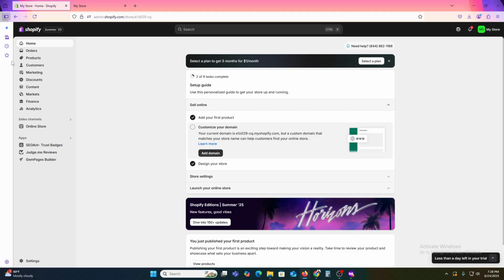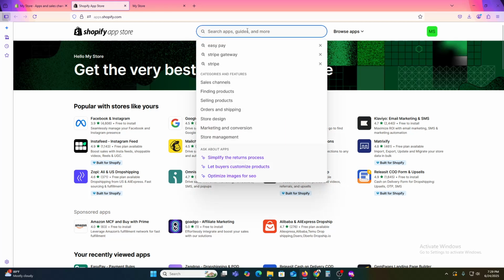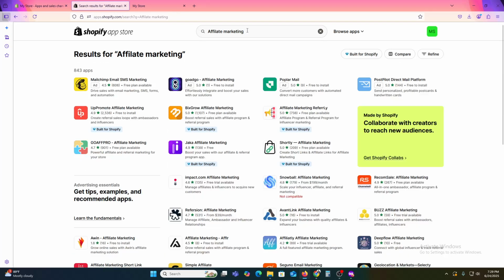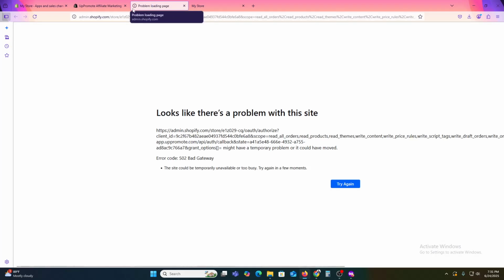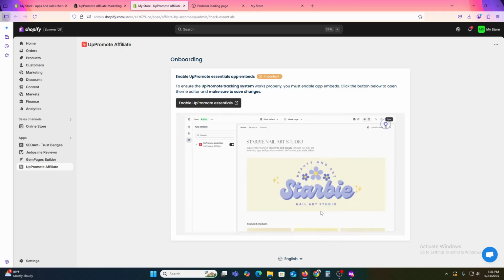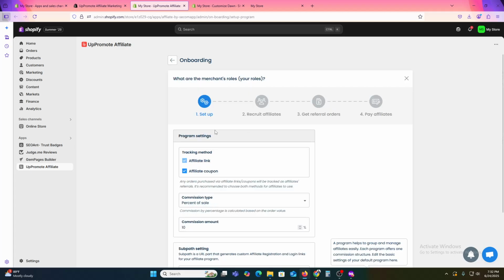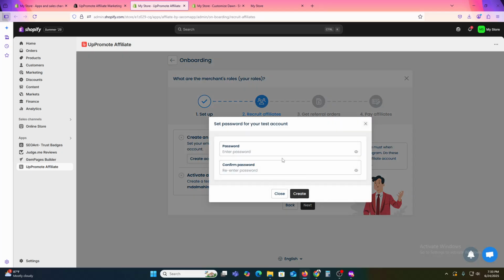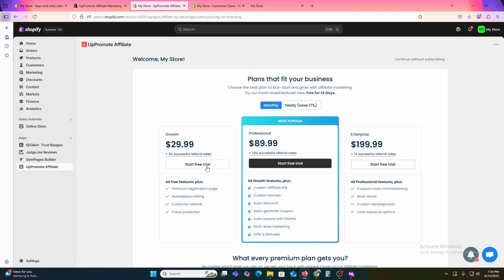How To Start An Affiliate Program For Your Shopify Store 2025 (Step by Step Guide)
In this video, How To Start An Affiliate Program For Your Shopify Store, we walk you through the step-by-step process to launch and manage a successful affiliate marketing strategy using Shopify. You'll learn how to set up affiliate tracking, choose the right affiliate apps, and grow your store traffic and sales through performance-based partnerships. Whether you're new to eCommerce or looking to scale, this guide will help you unlock the power of affiliate marketing on Shopify.